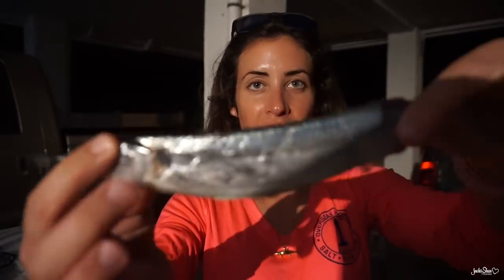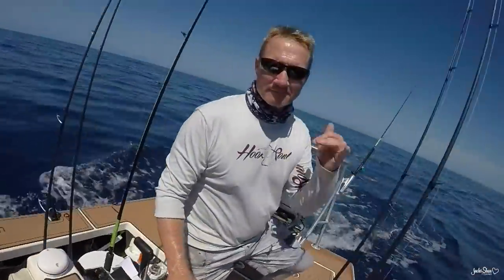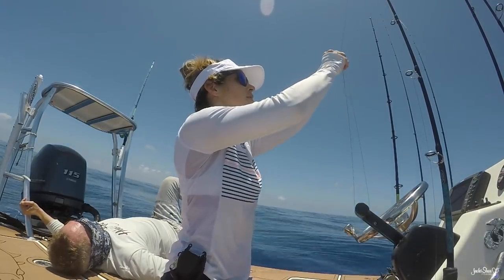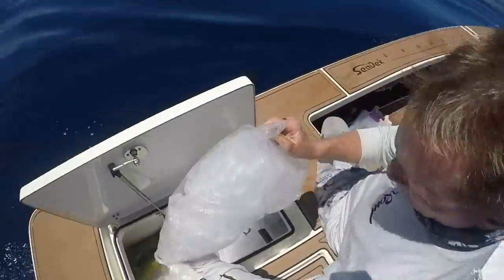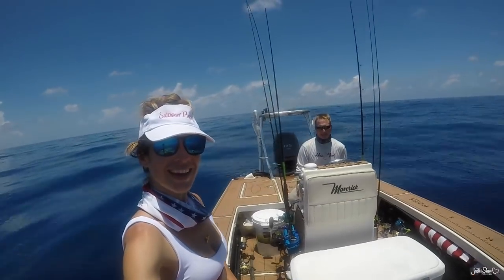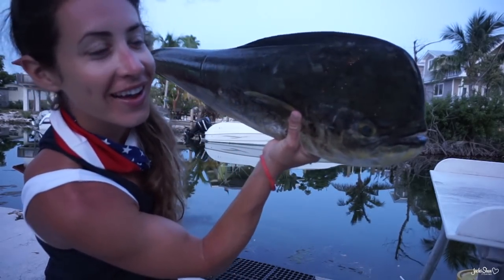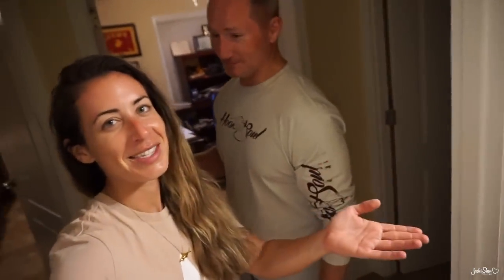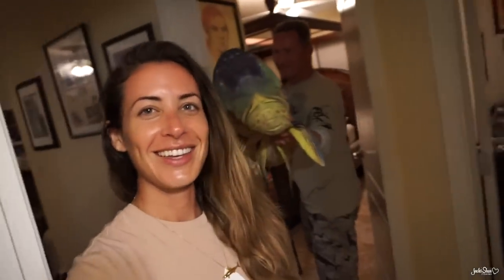MAHI on a FLATS BOAT!! | Catch+Clean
Watch me head out for the day offshore in a Maverick flats boat to catch mahi mahi with Hunter Ledbetter the photographer! We rigged ballyhoo the night before, and then I come home and show you how I clean it! Enjoy and I hope everyone had a Happy Fourth of July!! xo